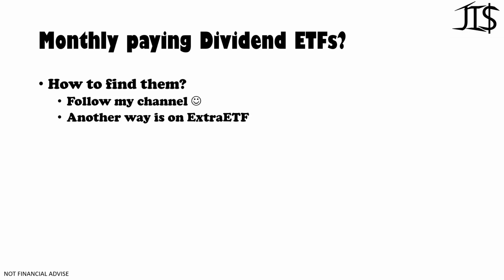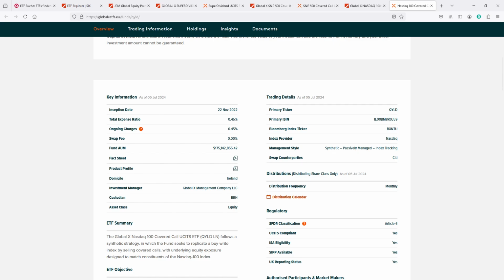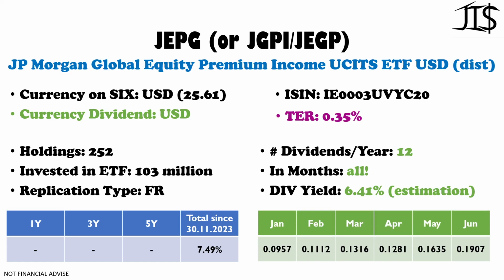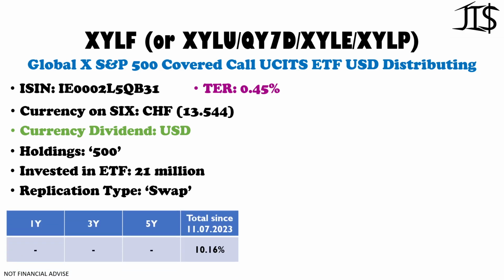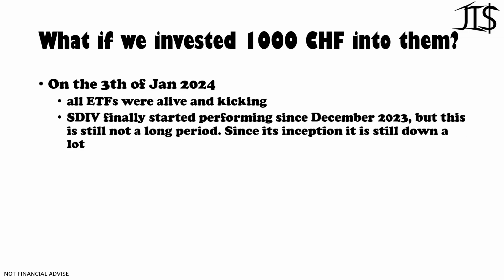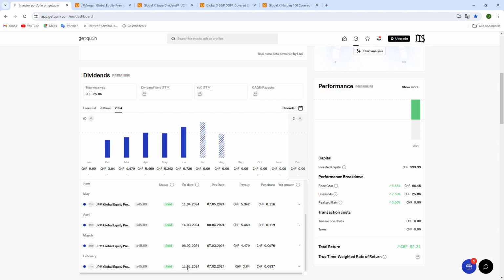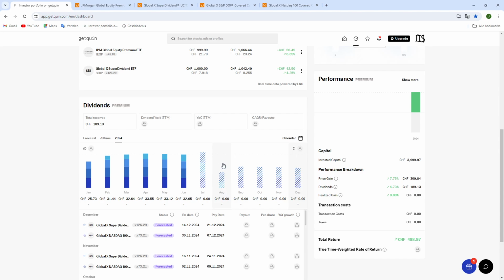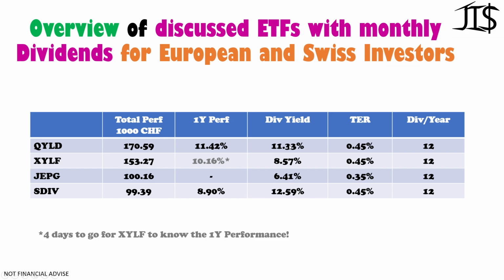Comparing Monthly Dividend Paying ETFs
In this video I'm comparing the performance of the 4 Monthly Dividend Paying UCITS ETFs that you can buy in Switzerland (on the SIX stock exchange) and in fact also in the rest of the European continent.

0:00 - Introduction
0:34 - Searching on ExtraETF
2:17 - ETFs on SIX
5:13 - List of ETFs
6:24 - JEPG: JP Morgan Global Equity Premium Income UCITS ETF
7:51 - SDIV: Global X SuperDividend UCITS ETF
10:02 - XYLF: Global X S&P500 Covered Call UCITS ETF
12:25 - QYLD: GLobal X Nasdaq100 Covered Call UCITS ETF
14:19 - Investing 1000 CHF in each ETF (Getquin)
22:50 - Results and Overview

Joris